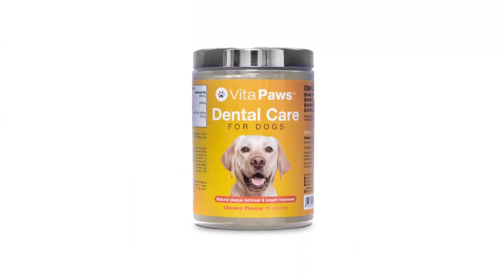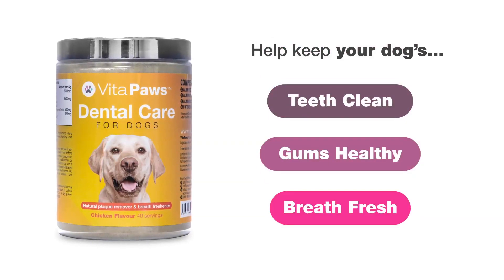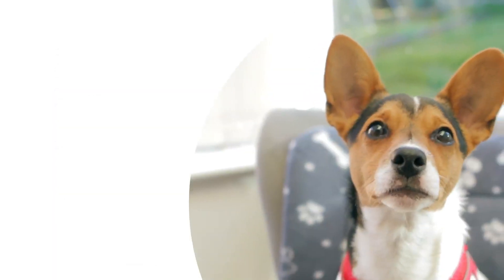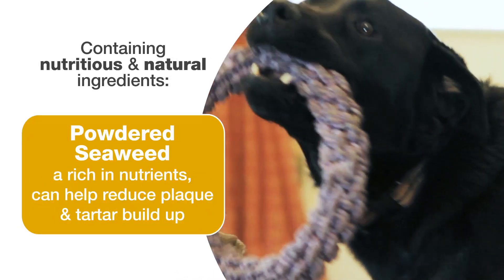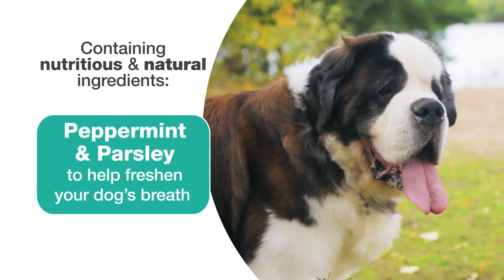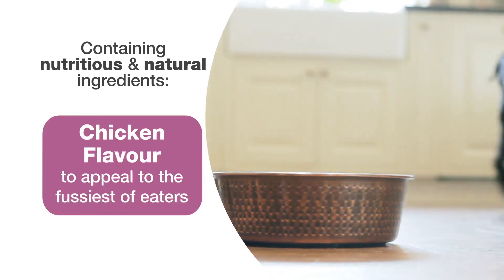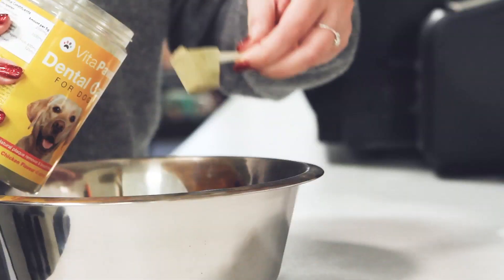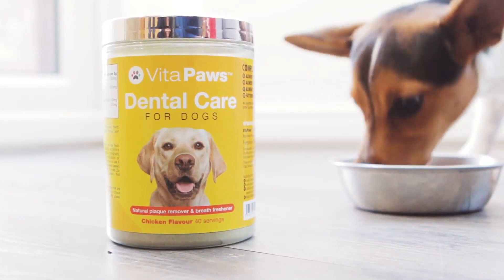What is VitaPaws Dental Care?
Animal nutritionist, Lauren, explains VitaPaws™ Dental Care for Dogs. A Expert formula for clean teeth, healthy gums and fresh breath to supports the reduction of plaque build-up. Chicken flavour for maximum palatability and to help them enjoy optimal health and a good quality of life.